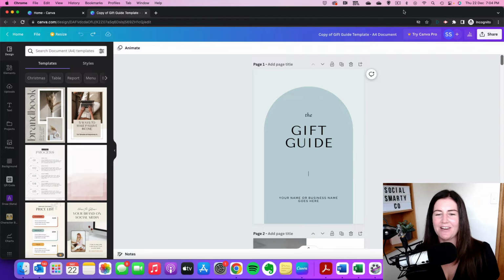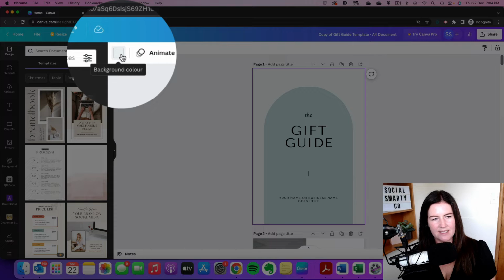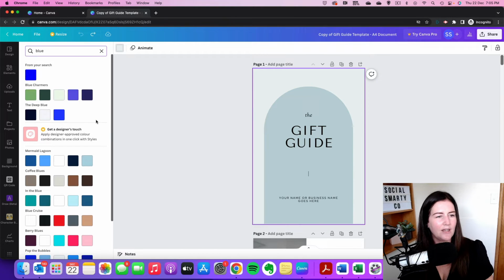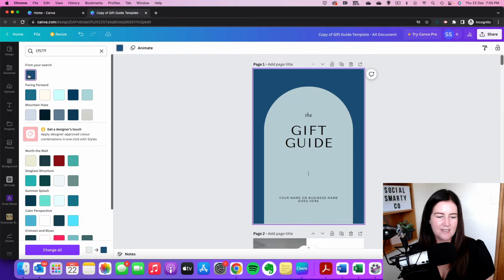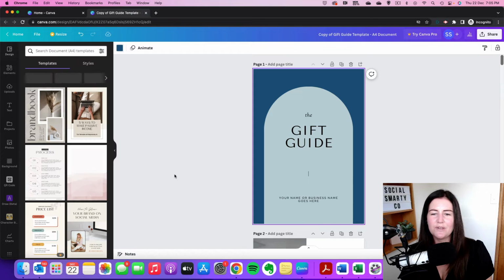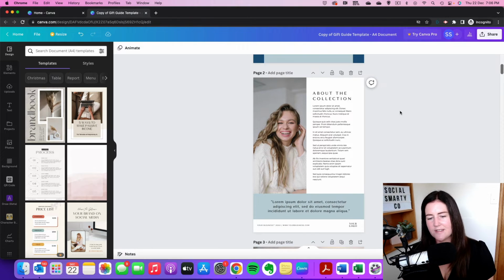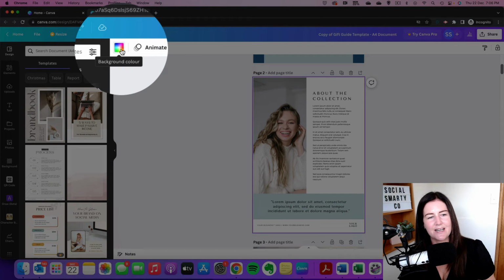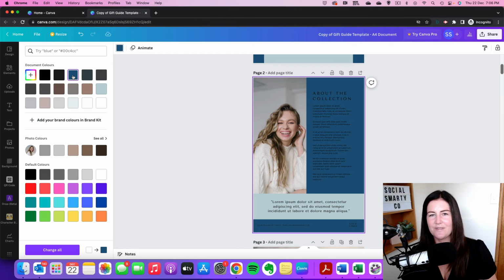Change the Background Color of your Canva Template - CANVA TUTORIAL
In this tutorial, I show you how to change the background color of your Canva Design or Template.